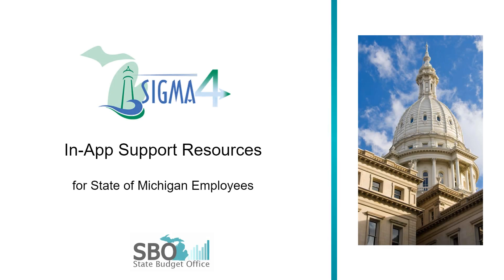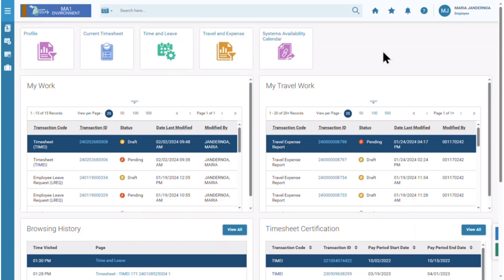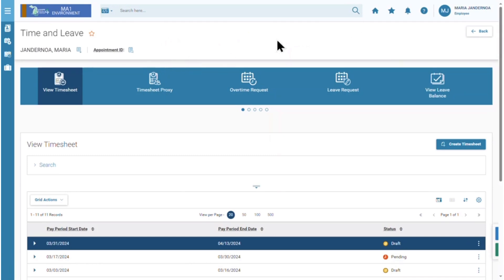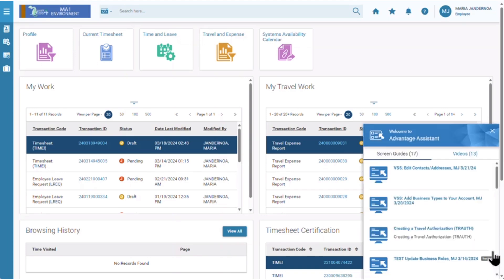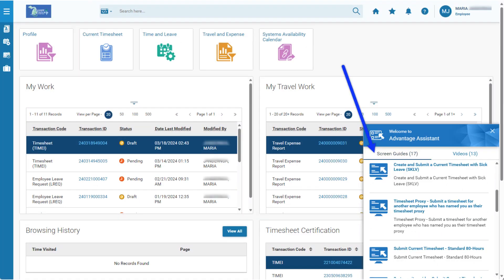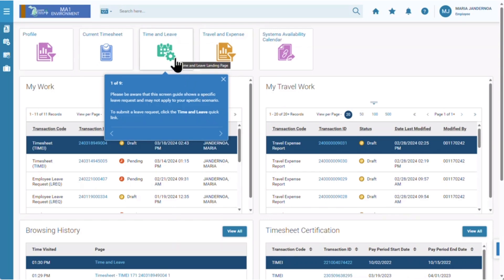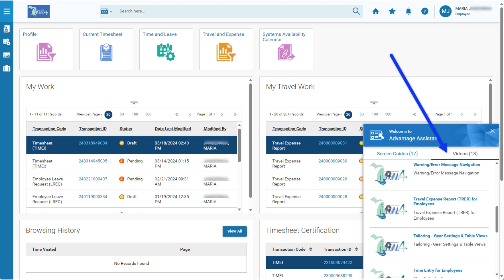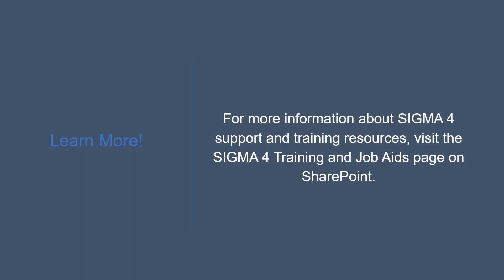SIGMA 4 - In-App Support & Training Resources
SIGMA 4 brings a more robust Help icon as well as in-app training through Advantage Assistant. Watch this short video to see it in action!